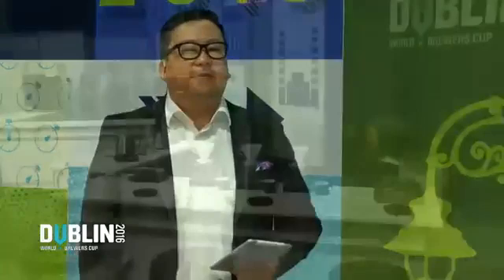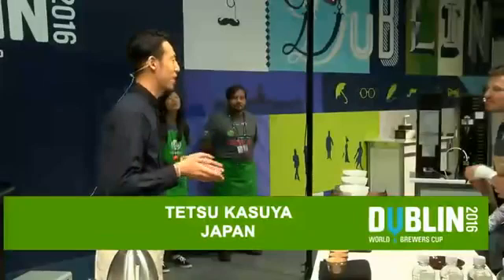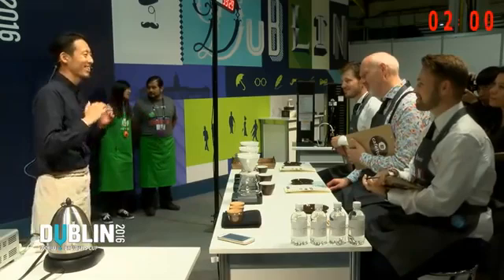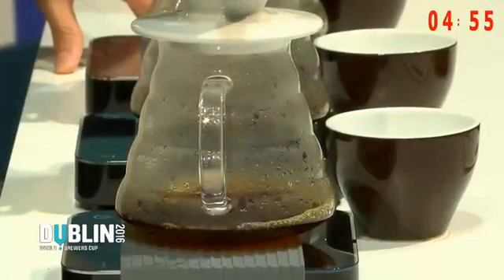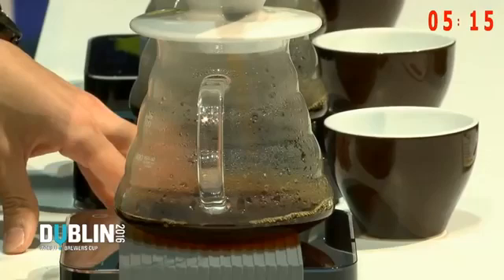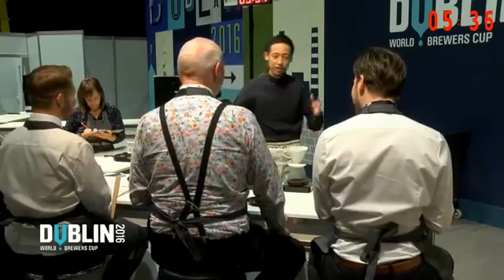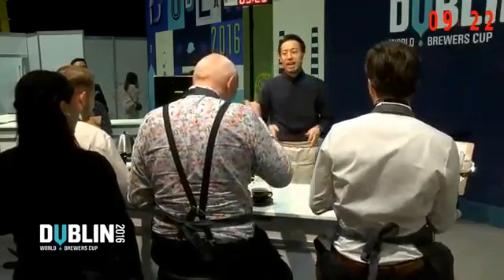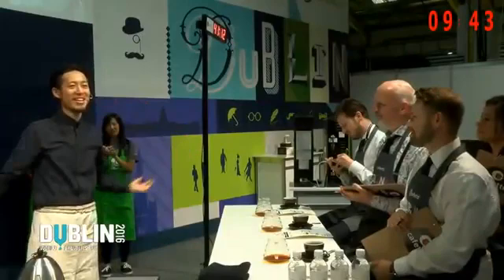WORLD BREWERS CUP 2016 - WINNER (TETSU KASUYA - JAPAN)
TETSU KASUYA
Inspirasi untuk pecinta manual brewing untuk referensi dirumah. Keramik Hario V60. Metode 4-6

Inspiring for manual coffee brewing lovers for your reference at home. Ceramic Hario V60. 4-6 method

20g dry coffee (coarse grind)
Natural processed Gesha from Gesha estate, Panama

92c water 300ml (0.3ppm, PH 6.6)
45sec blooming (50ml)
0:45 70ml pour
1:30 60ml pour
2:15 60ml pour
3:00 60ml pour
3:30 lift the dripper